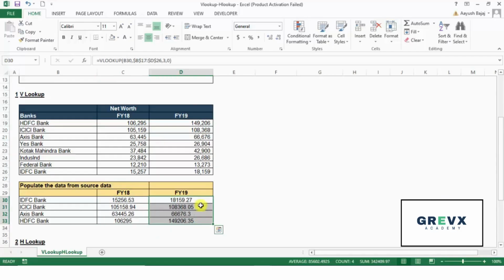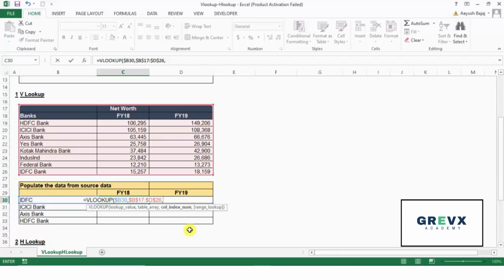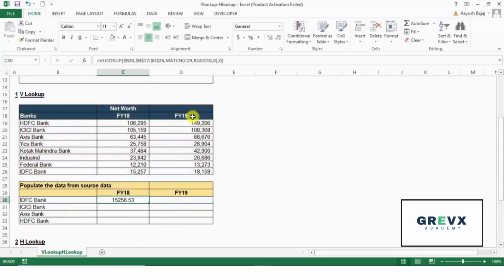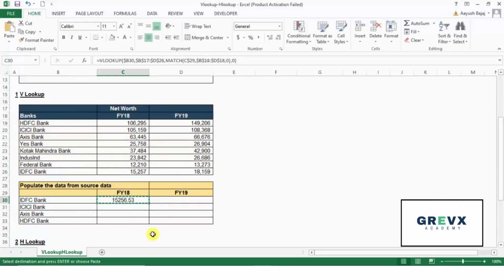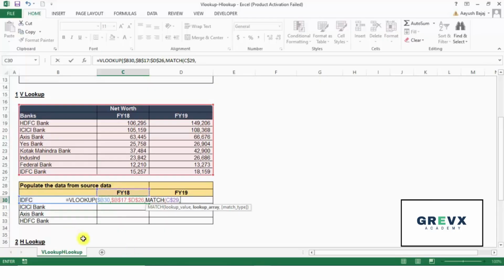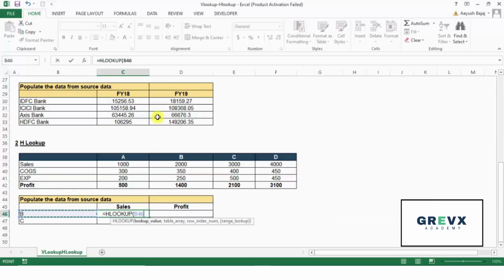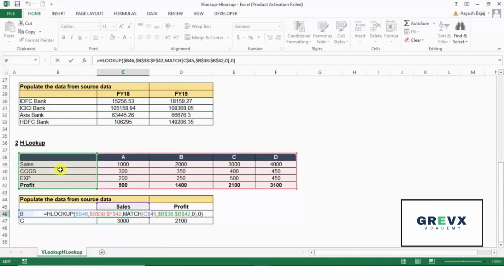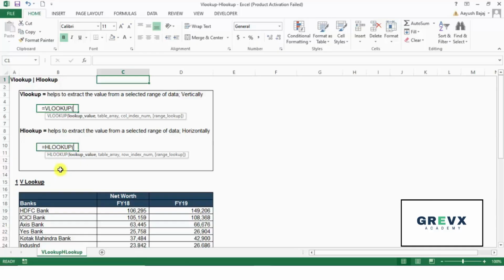Using VLookup with Match Function in Excel